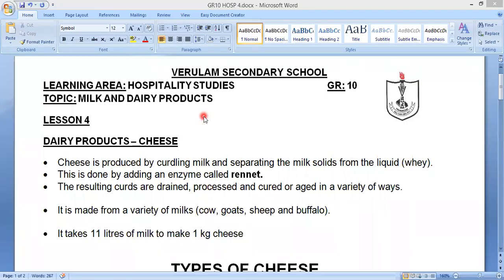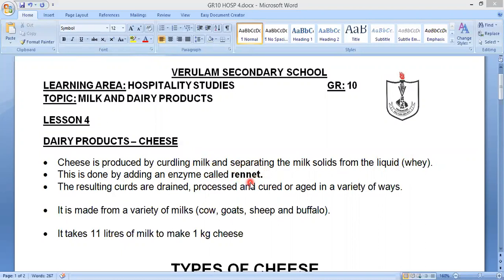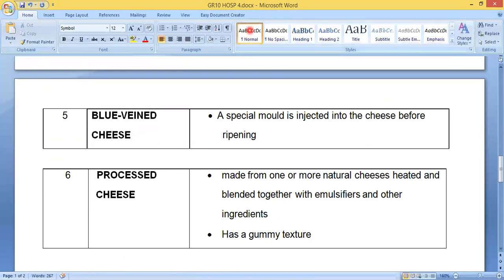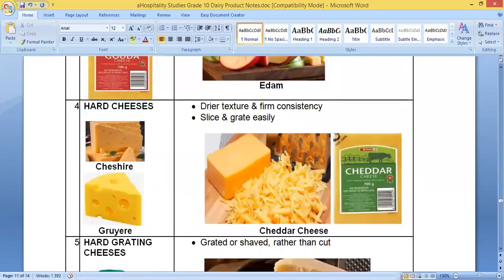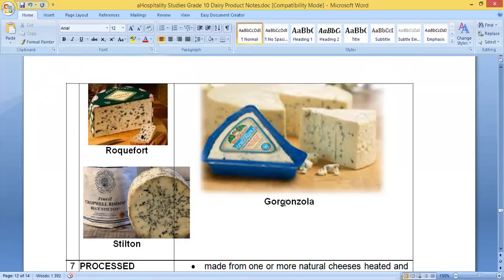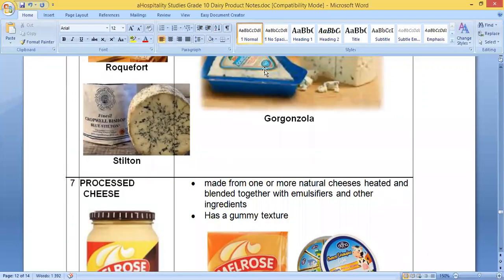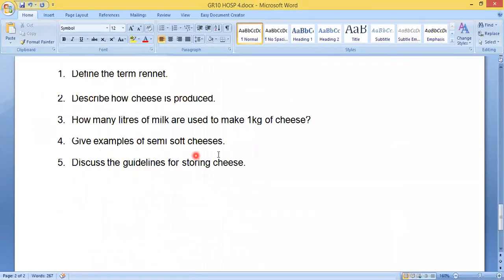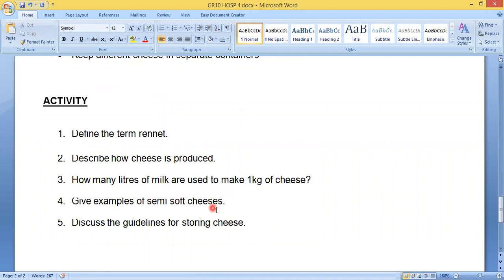Milk Dairy Hospitality Grade 10